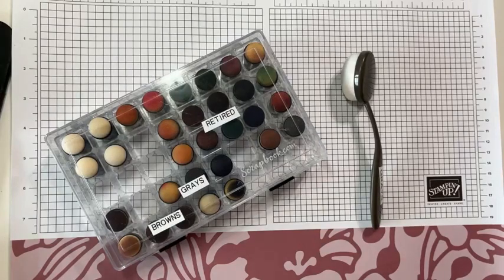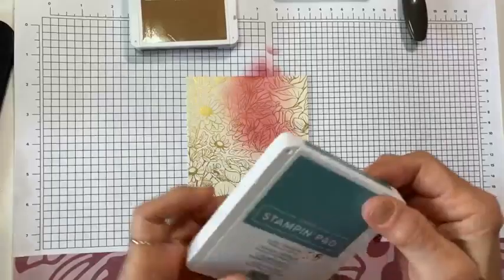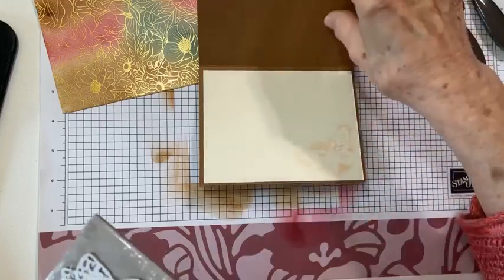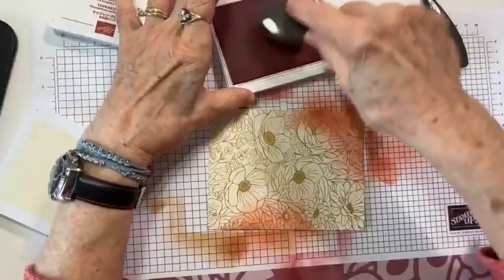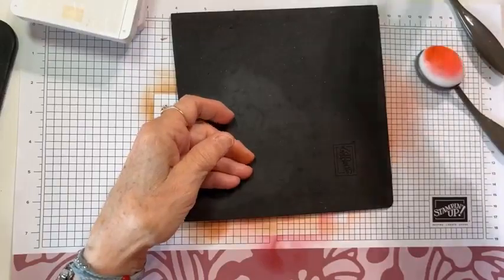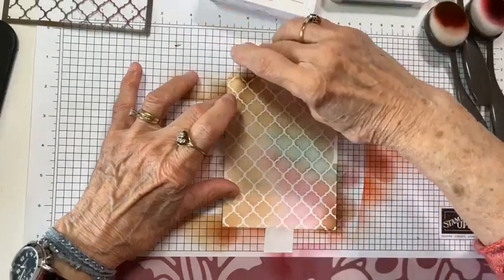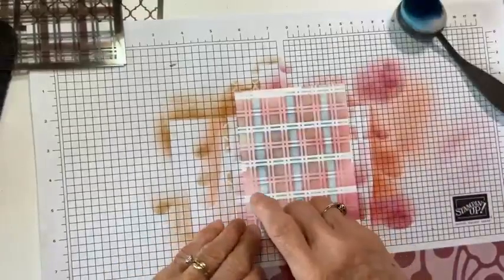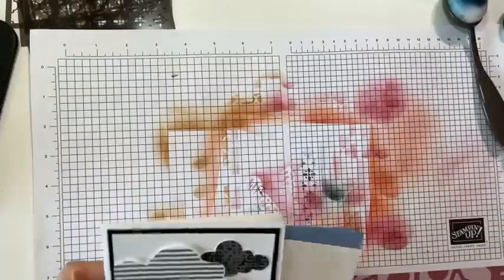Stampin' Thursday Ink Blending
Today’s Stampin’ Thursday will focus on several ink blending techniques and I’ll show sample cards using those techniques.